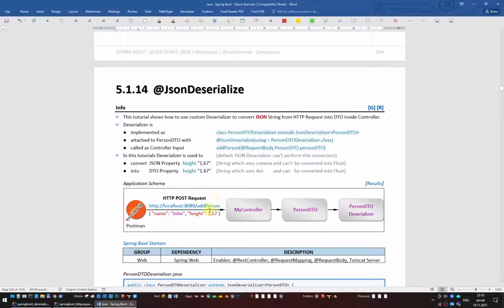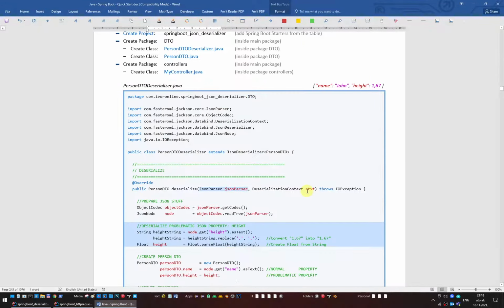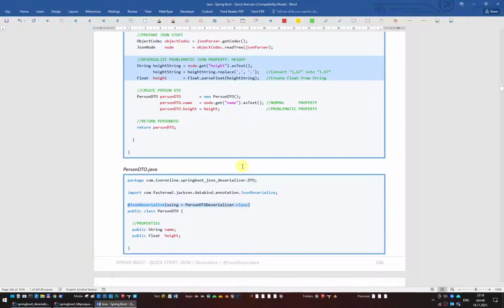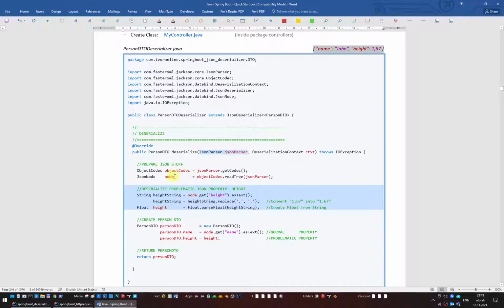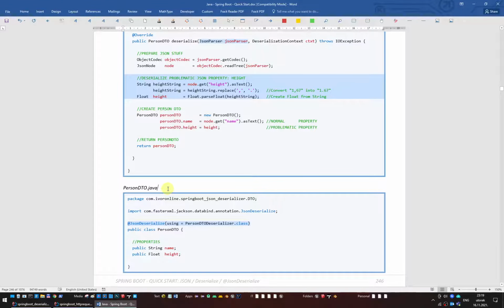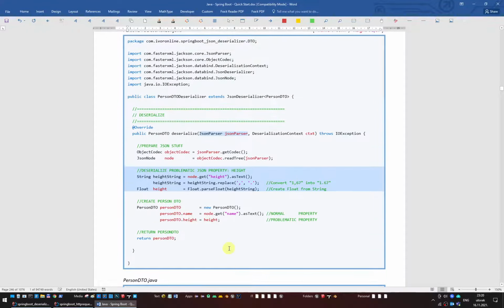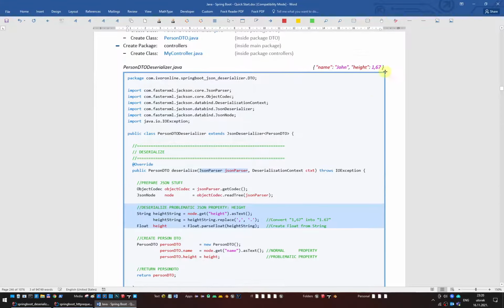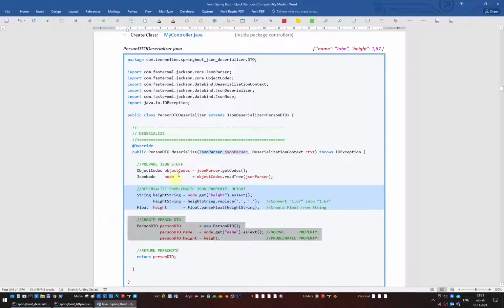Spring Boot - Quick Start: 5.1 JSON - Deserialize - Part 4 - JsonDeserialize